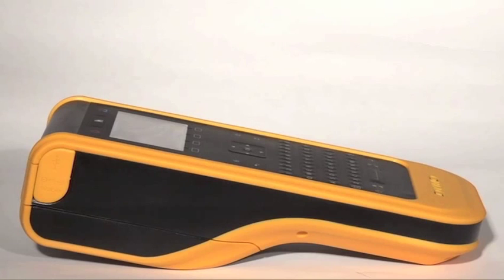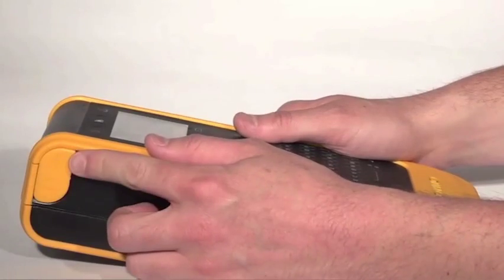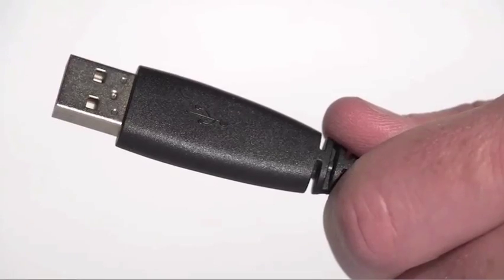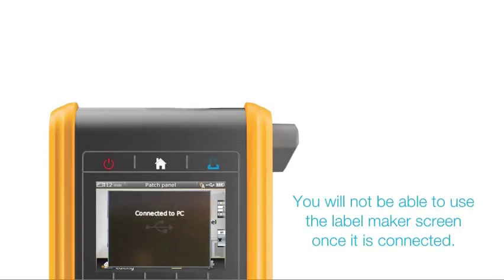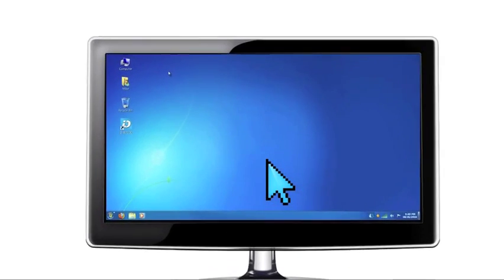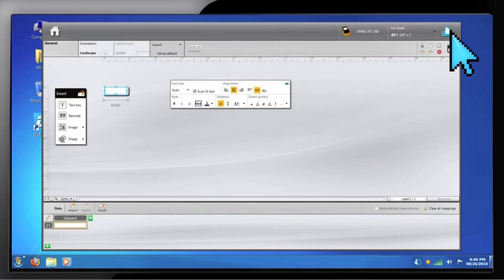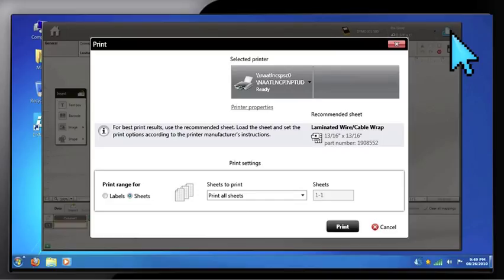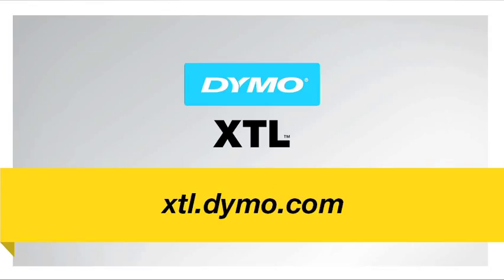DYMO ID - Connecting to DYMO ID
First time setting up your new Dymo XTL label maker? Learn how to connect to Dymo ID software.